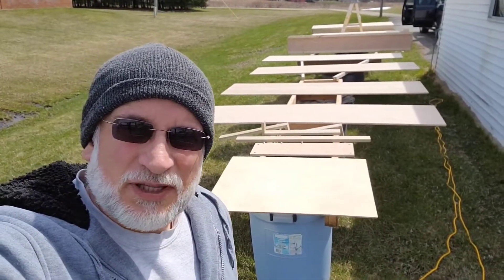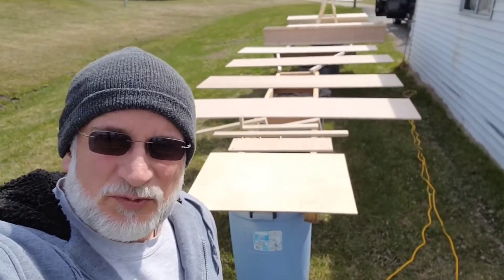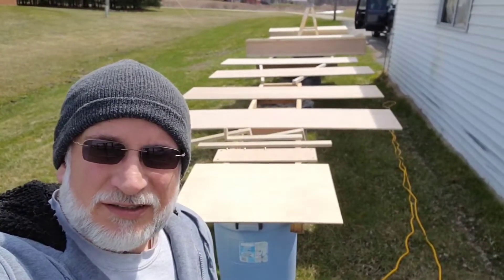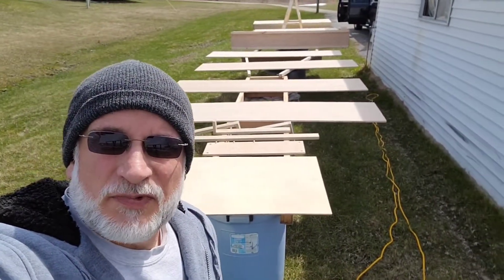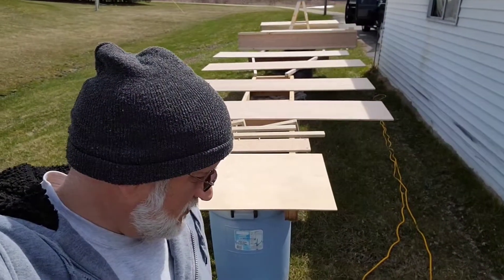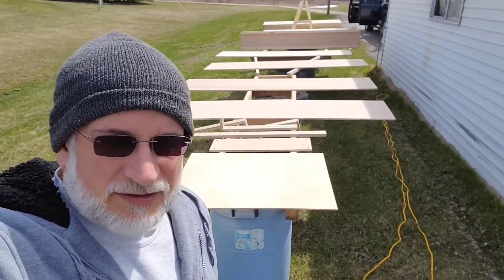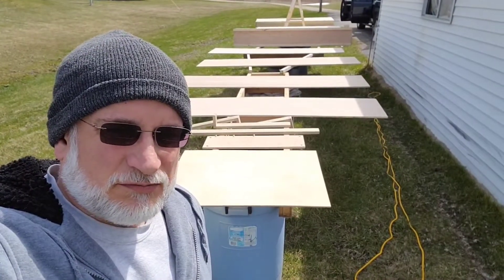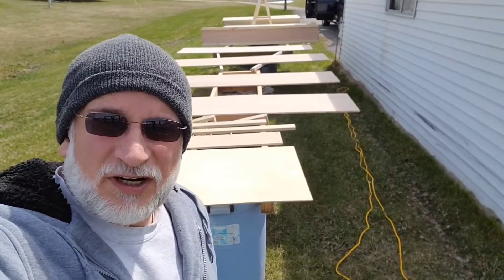DIY Truck Toolbox Storage! (Part 18) - Spraying the Wood Sealer!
Day 12, Part 18 - Spraying the Wood Sealer

Dave needs more room for his Tools and they won't all fit in the Converted Cargo Trailer! In this Truck Toolbox I will have enough Storage Drawers to hold all my Tools, Nuts and Bolts, Cooking Gear and a Portable Solar Generator with 5 Solar Panels. Plus with the Solar Panels on the Pickup Truck and the Lithium Iron Phosphate Battery from BigBattery, I can power all my electrical gear from the back of the Truck.

I spray a clear Dutch Boy Wood Sealer on all the wood pieces for my toolbox using a Wagner Sprayer to seal all the wood pieces.

The Wagner 0500102 sprayer I used is an old sprayer. Here is a nicer new one.
Wagner FLEXio 570 Sprayer: